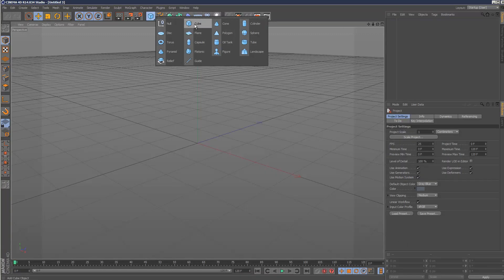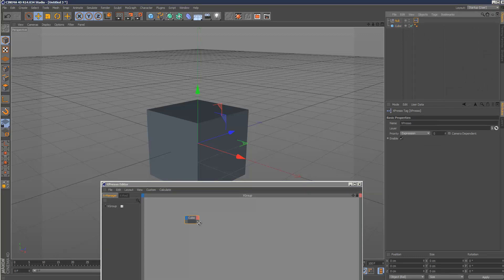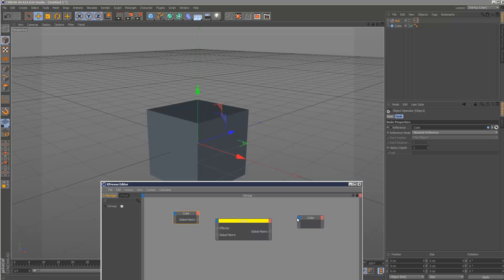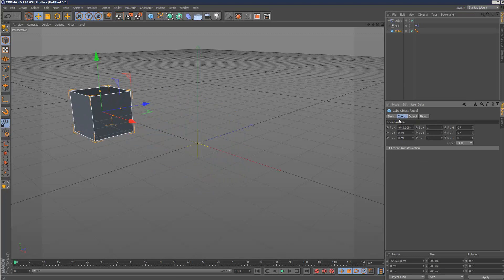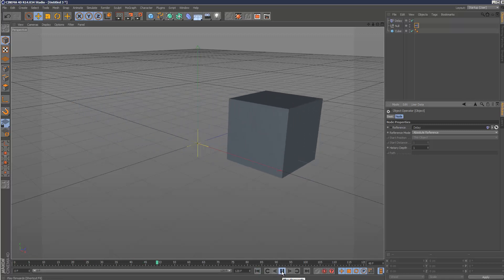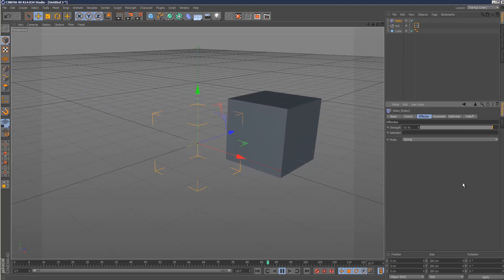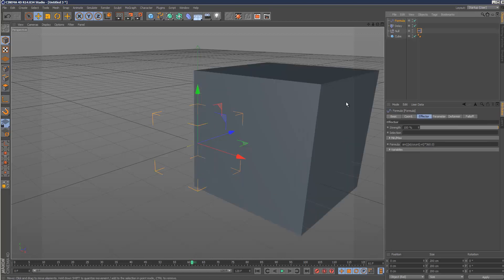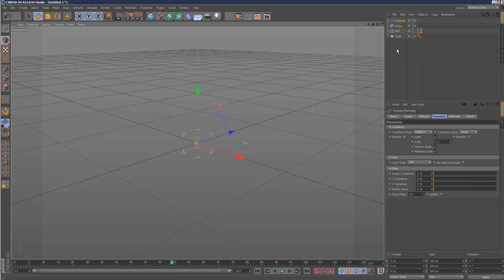Cinema4D Tutorial: Use Effectors With Objects (Beginner)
If you found this tutorial useful, you can Use Effectors With Objects, using the XPresso Sample method.